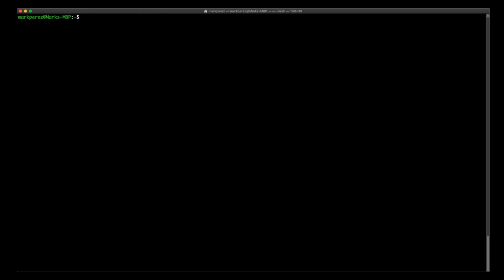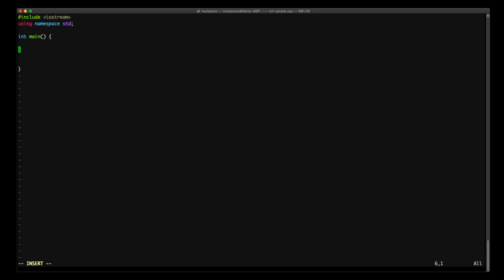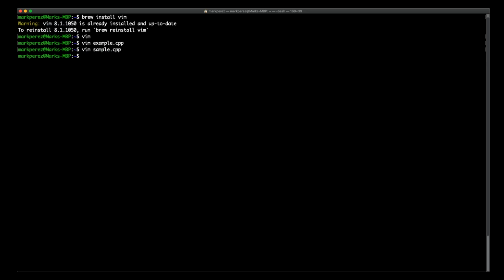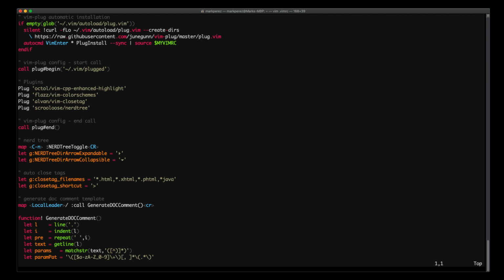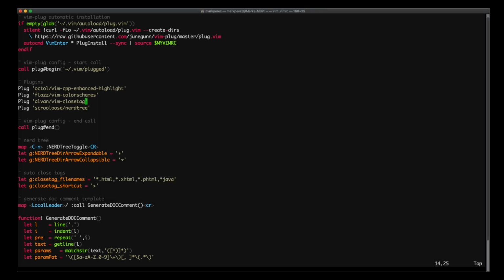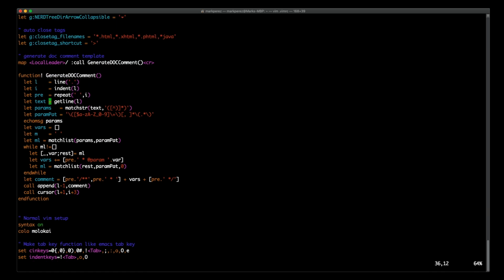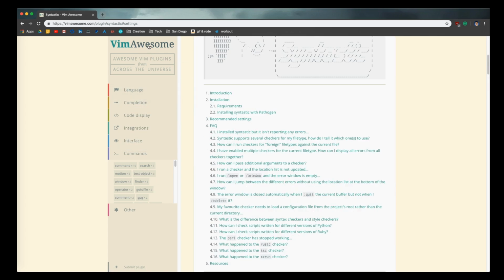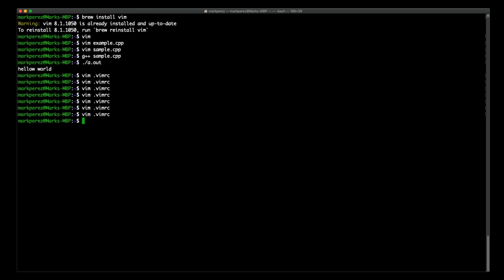How To Use Vim (Customize and Plugins)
This is a Step-By-Step Tutorial on how to use and setup Vim that is catered to your needs. You'll learn how to edit and customize your environment.